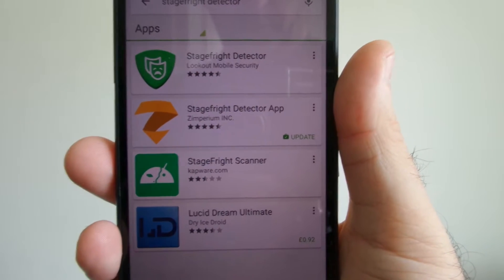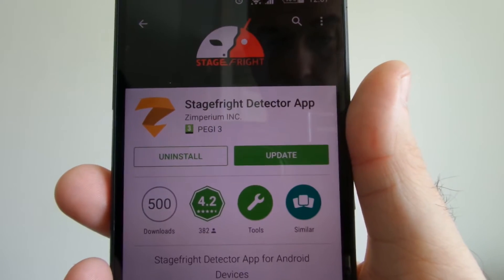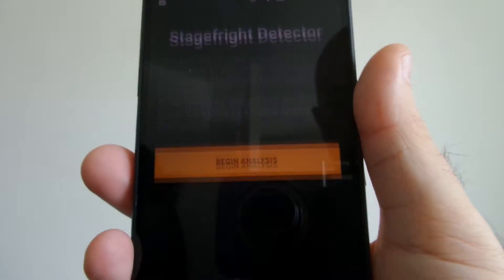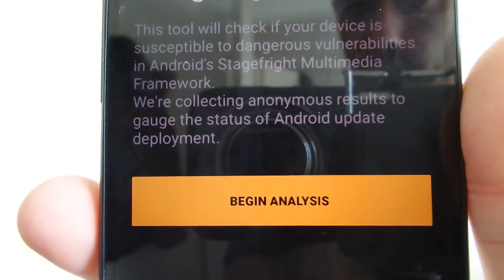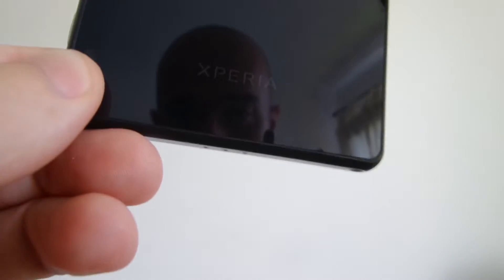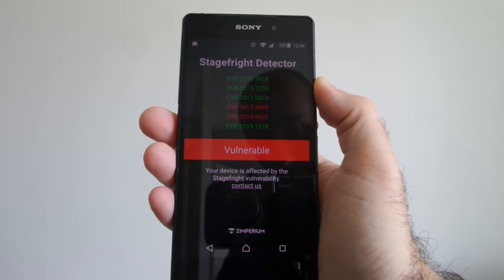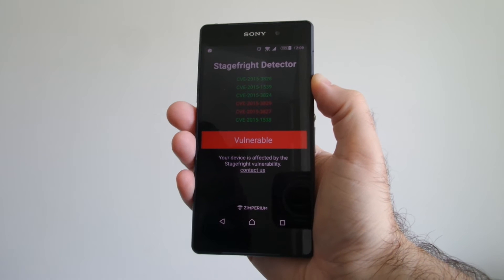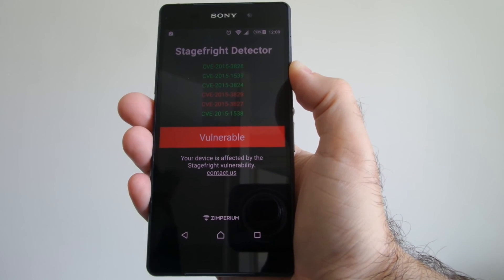Android Stagefright check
An easy way to determine if your Android device is affected by the Stagefright vulnerability.

Stay Calm and Carrier MMS Off.

Stagefright is a critical Android vulnerability. It allows hackers to get system or media privileges of your device when your device is processing an MMS, without need of any end-user action. To make matters worse, MMS can delete itself before you open it.

Zimperium zLabs expert and VP of Platform Research and Exploitation, Joshua Drake (@jduck) discovered this vulnerability and also provided patches to Google to secure Android. We also provided these patches to carriers and vendors through Zimperium Handset Alliance. While the patches have been applied, it may be years until they reach all devices.

In order to test if your device is vulnerable, Zimperium built the ‘Stagefright Scanner’ app. This app will tell you two major things:

- whether your device is vulnerable

- whether you need to update your mobile Operating System

Stay protected.

About Zimperium:

Zimperium is a pioneer in advanced mobile threat protection, delivering enterprise-grade solutions for Android and iOS devices. Our solutions use patented machine-learning technology to detect host and network-based threats in real-time. Founded in 2010, Zimperium is backed by Samsung, Telstra and Sierra Ventures, and has enterprise customers across all major verticals worldwide.